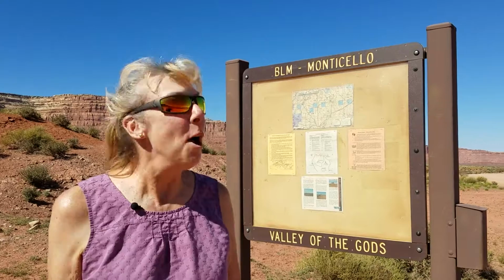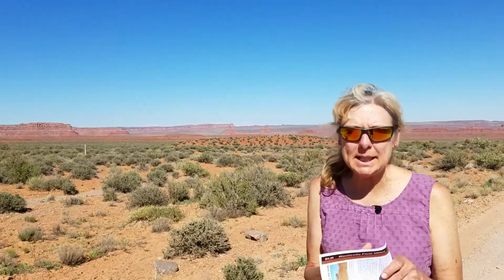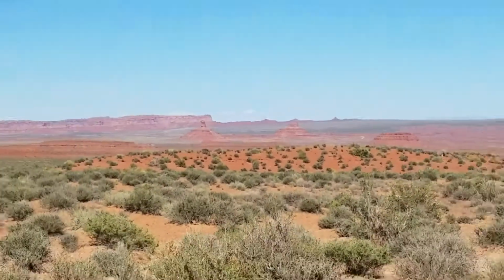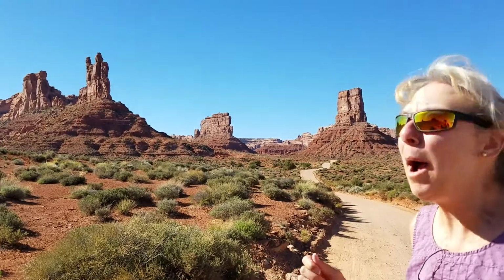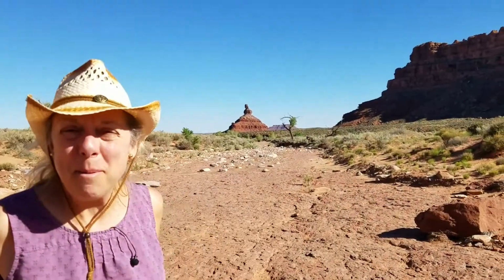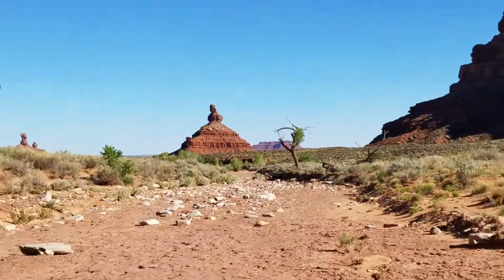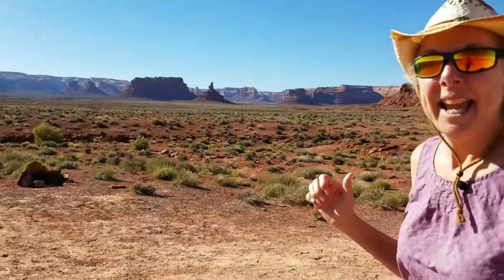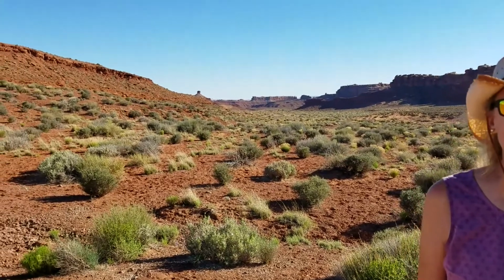Valley of the Gods